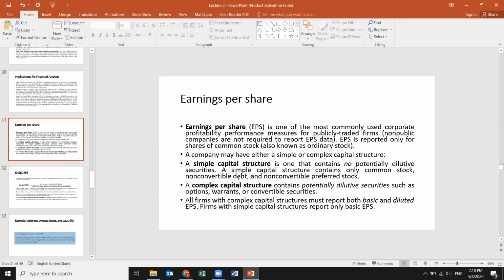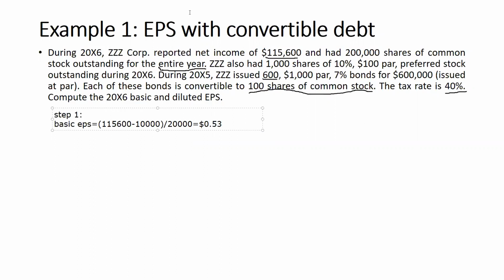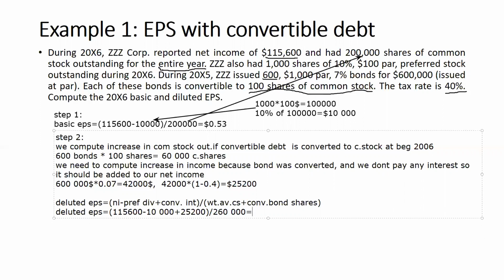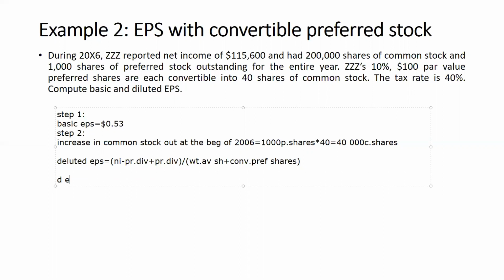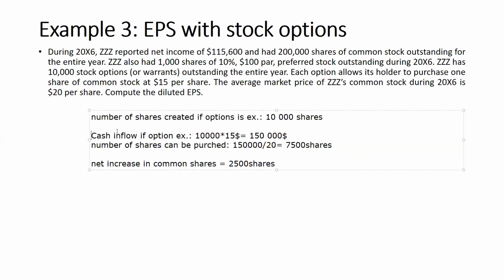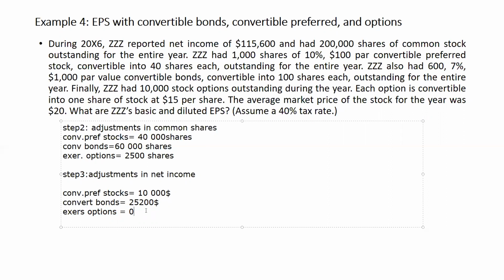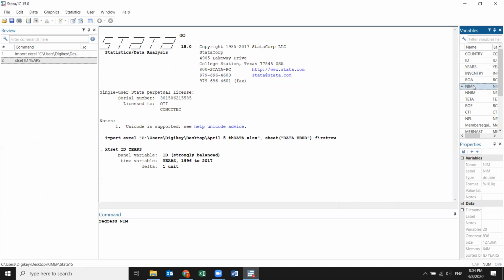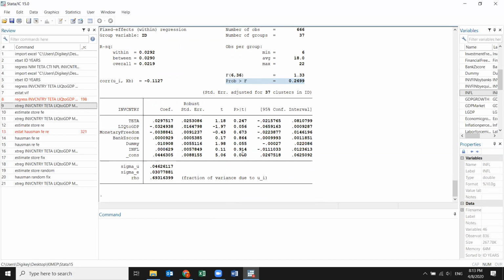Understanding Income Statement- video part 3